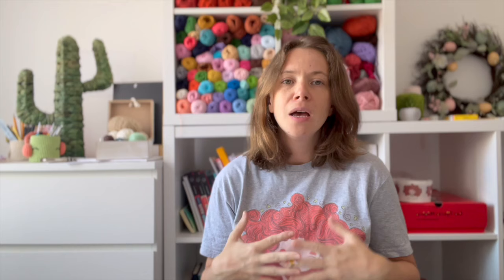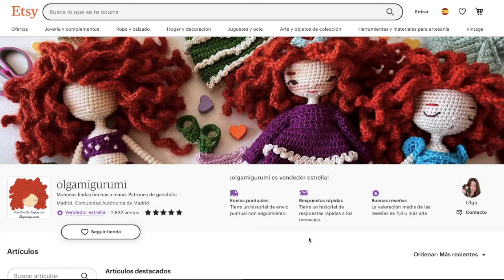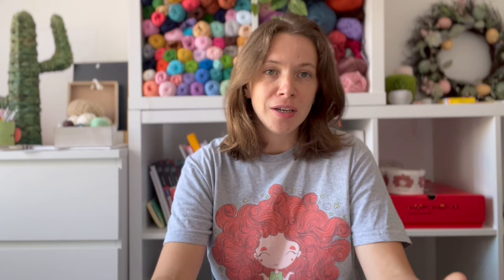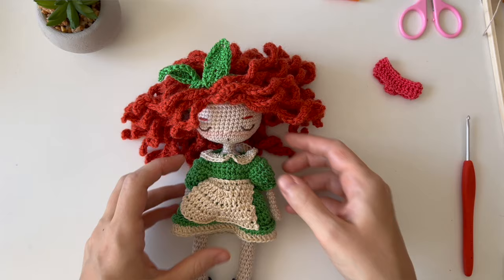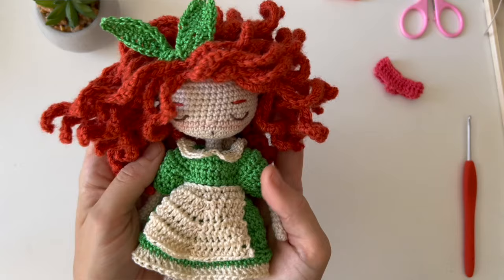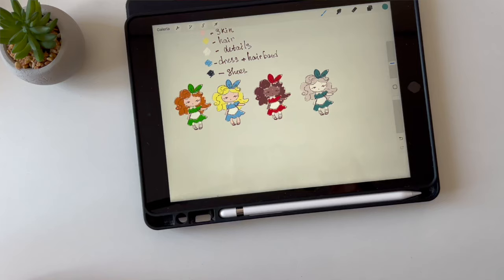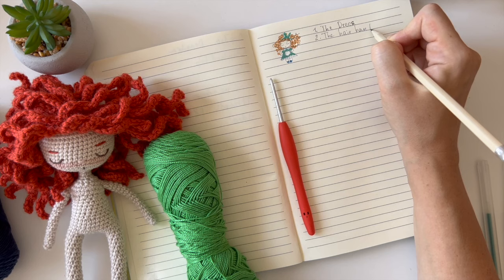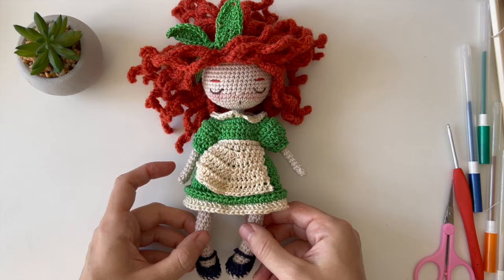Amigurumi: How to Make Your Own Custom Dolls and Accessories. My New Class on SkillShare!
Would you like to create personalized amigurumi dolls? Playing with different colors, shapes and stitches make your own unique characters?

In this class, you'll learn how to use inspiration from classical characters and make your own unique dolls. I will show you how to play with different colors, shapes and stitches to create a unique and fashionable character. This class is a continuation of my previous classes on doll making, and I'll be using the doll from my classes as an example. However, you can definitely apply this technique to your own amigurumi dolls.
to get 1 free month of Skillshare Membership!

See you on SkillShare! Thank you for learning with me!

Únete a los miembros del canal y disfruta de las ventajas. Más información: